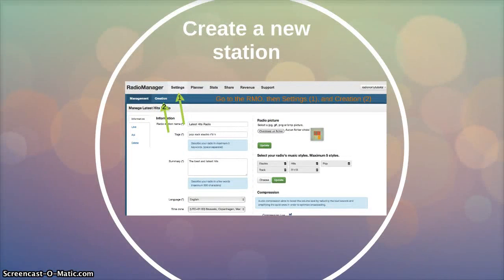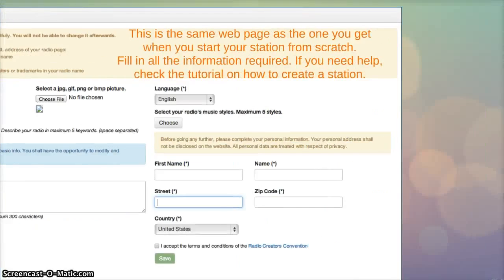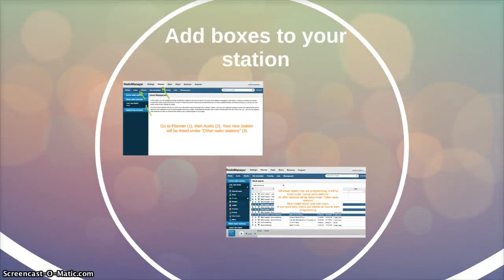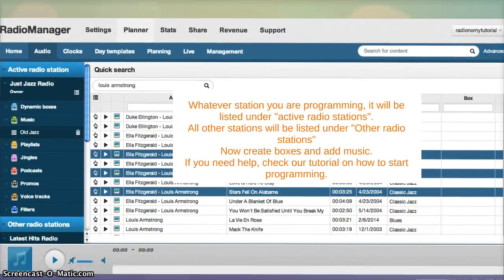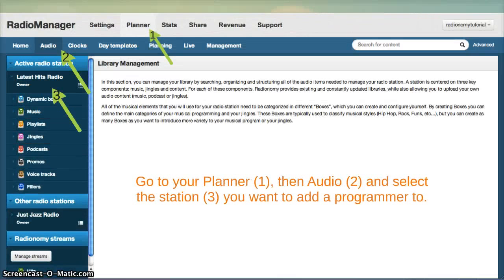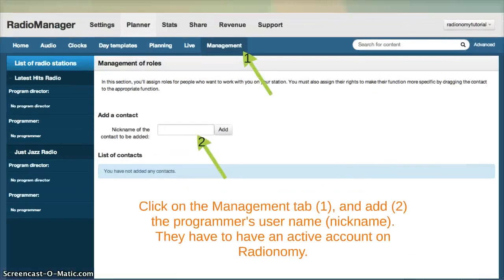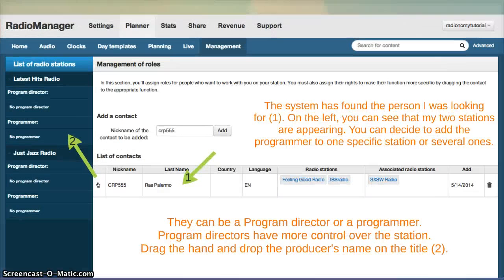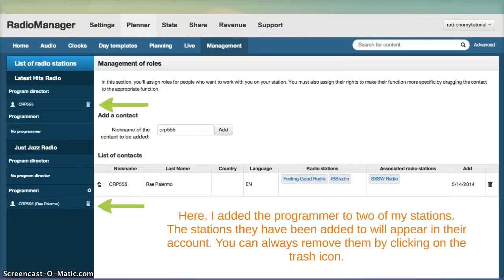Tutorial: Add a new station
This tutorial will cover how to add a new station, and also how to  add a programmer.